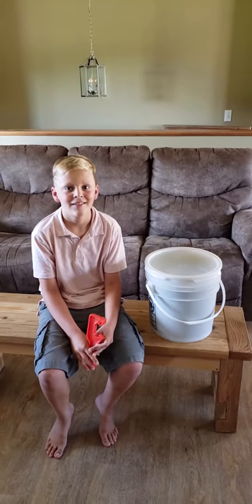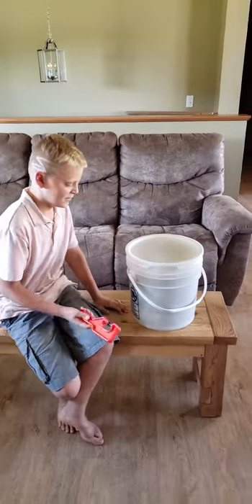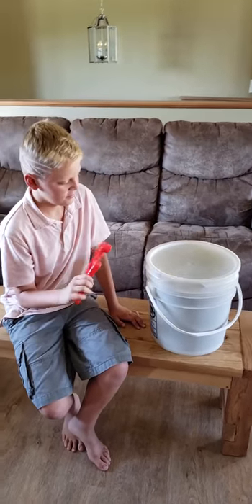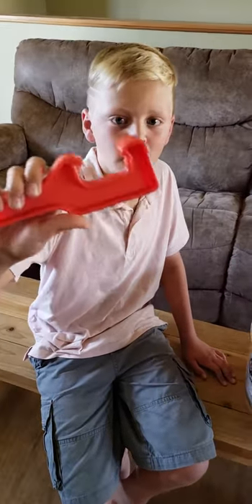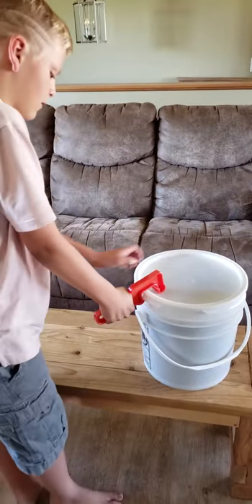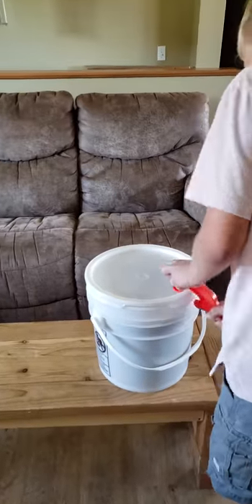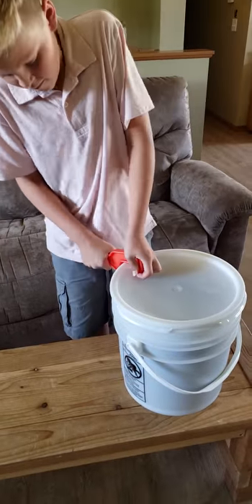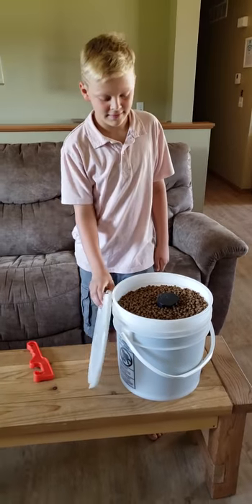How to open a 5 gallon Bucket with a lid opening tool